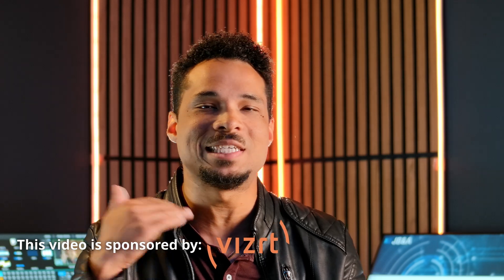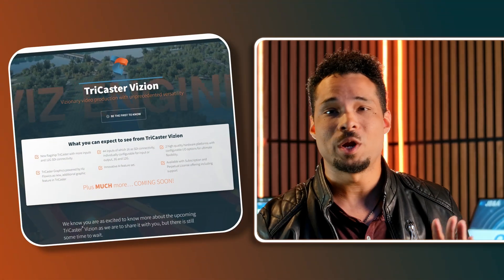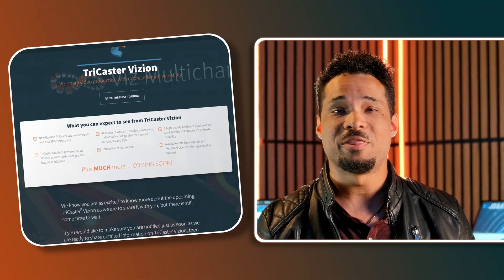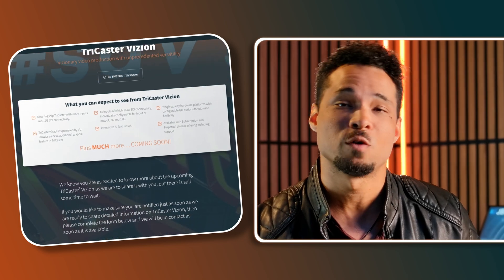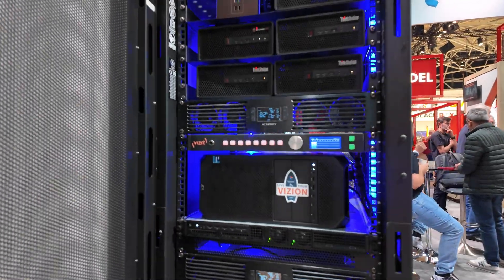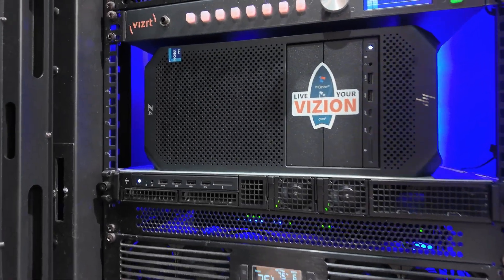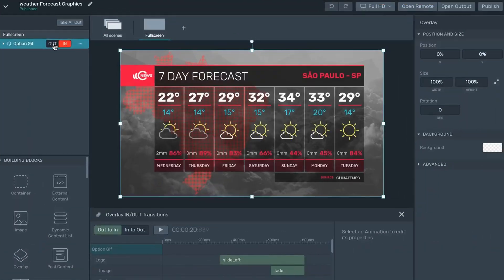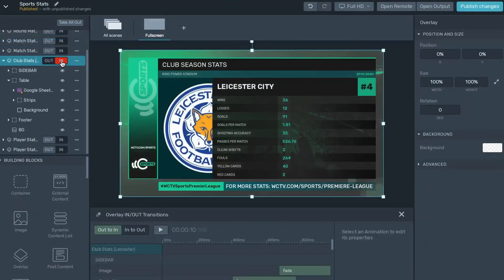The END of the TriCaster 2 Elite? This is BETTER!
Big news for the live production world! The TriCaster 2 Elite is being discontinued and replaced with a powerful HP-built machine—scalable, flexible, and available through a subscription model. In this video, I break down what this means for your workflow, including the ability to expand from IP/NDI-only to SDI as needed.

We’re also unveiling TriCaster Vizion, a software-only version that lets you run TriCaster on your own hardware—perfect for those looking to build out their own custom setups.

But wait, there’s more! Introducing the TriCaster Mini-S, a downloadable, software-based version of TriCaster designed for IP-based production. You can now easily download and run the software on your hardware, making it even more accessible for portable and lightweight productions without sacrificing the power of the TriCaster platform.

Want to learn more about how these changes impact your setup? Watch now to get all the details on the next generation of live production tech.

Have questions or need more info? Reach out to your JB&A rep for personalized guidance.